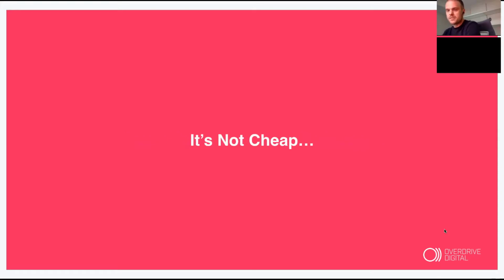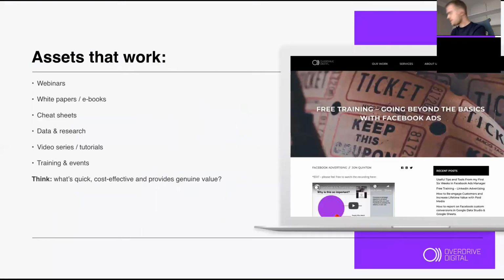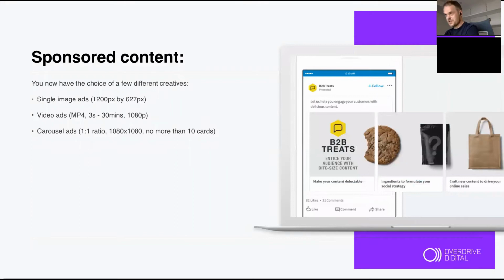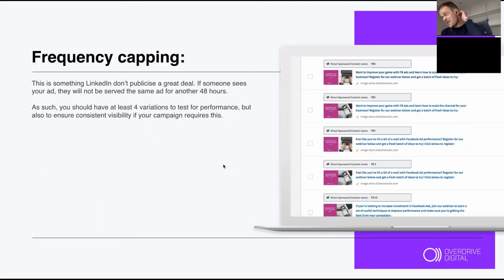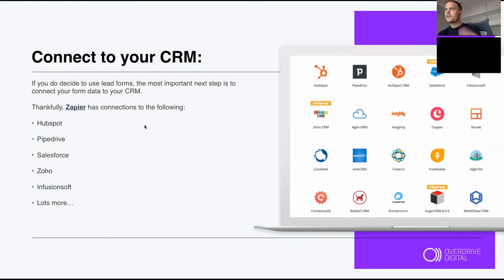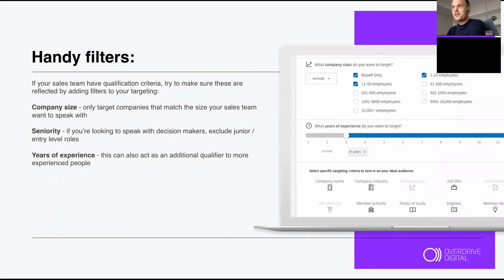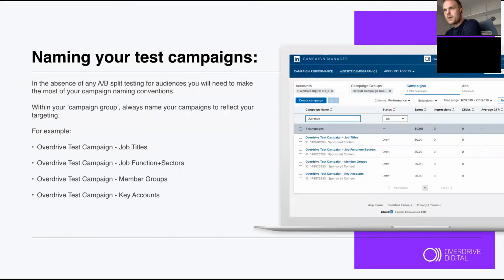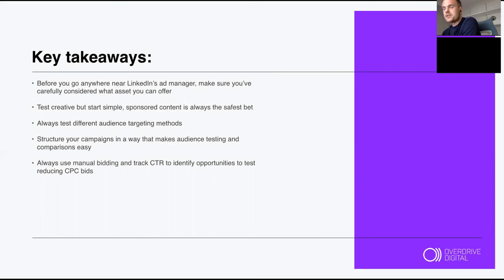LinkedIn Ads Training Webinar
If you’re working in B2B marketing or simply want to place your brand in front of an audience of professionals, getting your LinkedIn advertising strategy right can play a major part in your success.

However, with LinkedIn’s advertising costs being dramatically higher than other platforms, getting your approach right is absolutely vital. Knowing what works on the platform will save you thousands in wasted ad spend, but also save a lot of frustration!